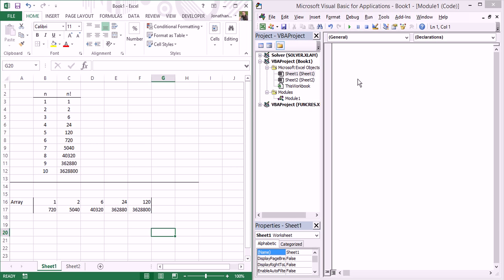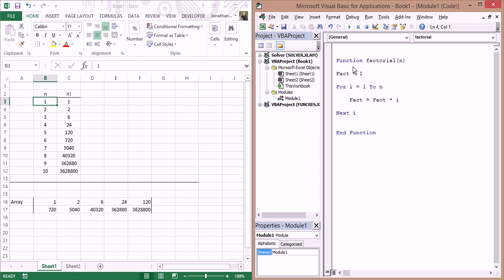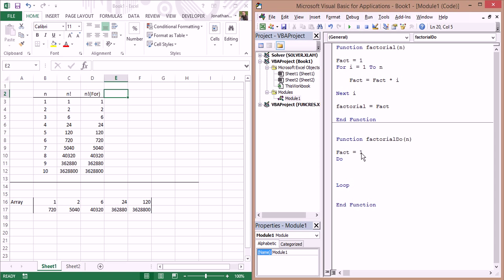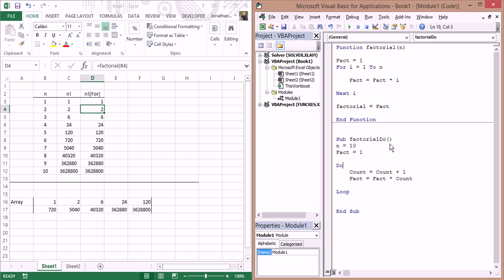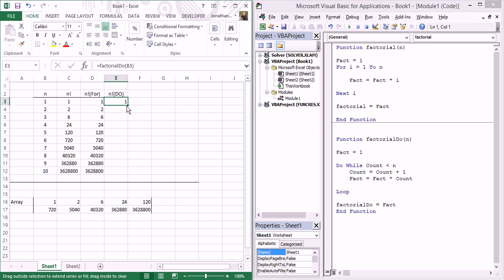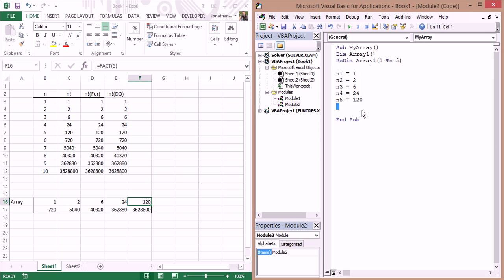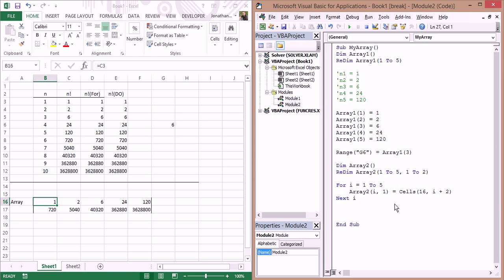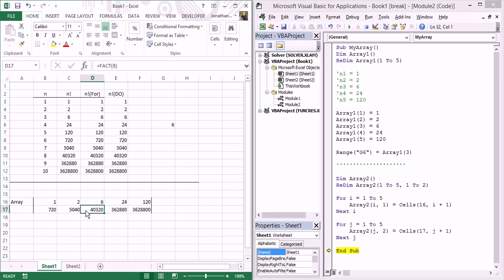Part 4: For Loops, Do Loops, and Arrays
Hi Everyone!

In this video I covered for loops, do loops, and I introduced Arrays. I think I may come up with some kind of problem to do in the next video that will tie together many of the concepts I addressed in the previous videos.